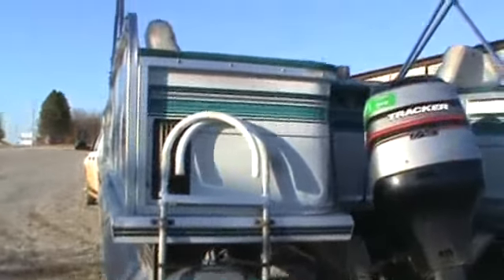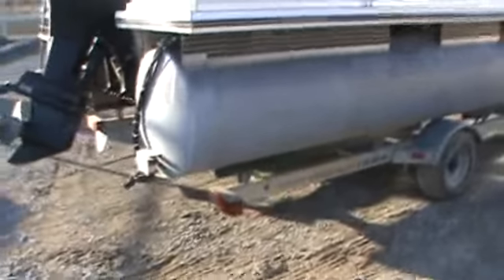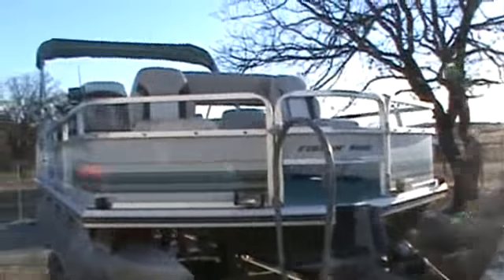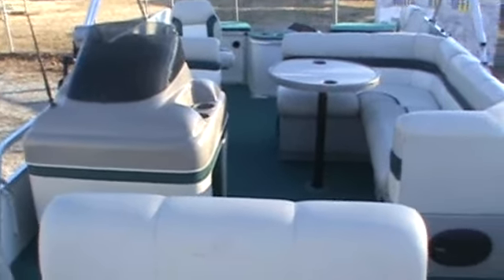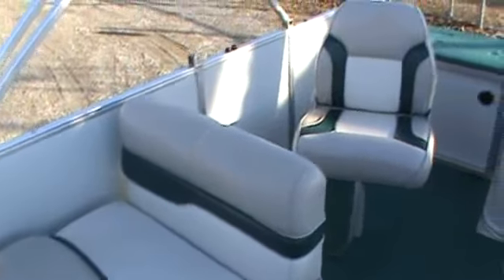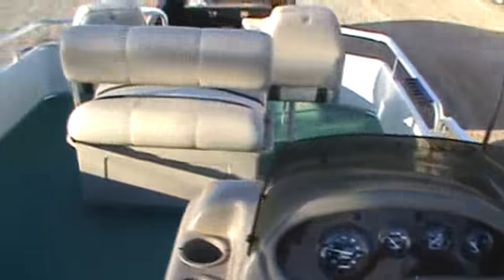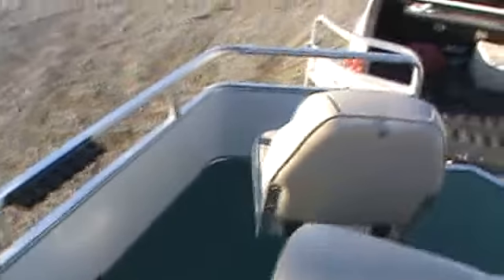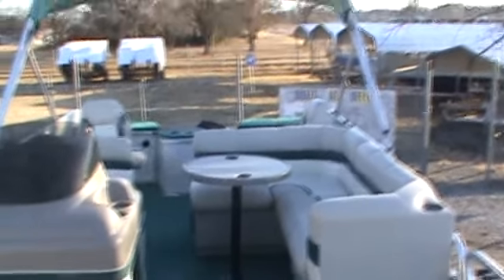1997 tracker pontoon